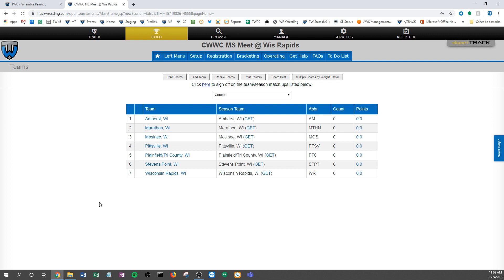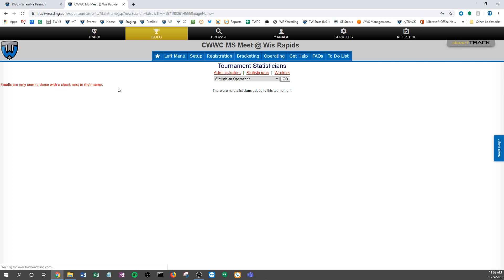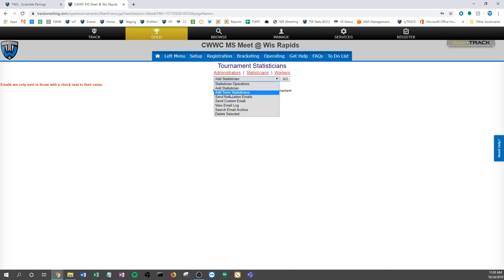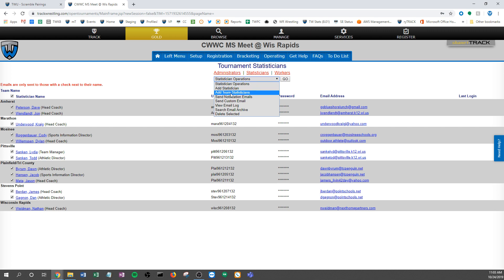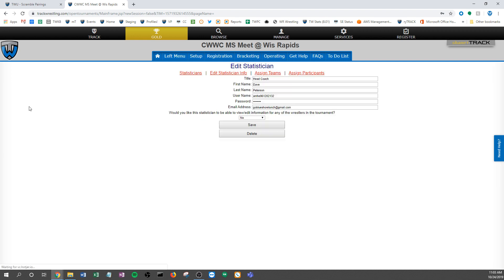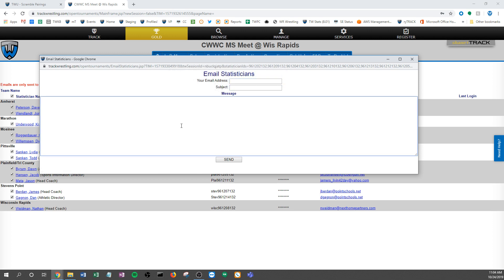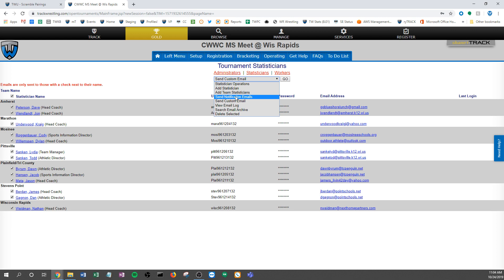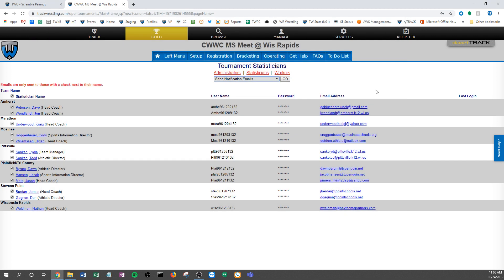Setup Team Logins (Statisticians)